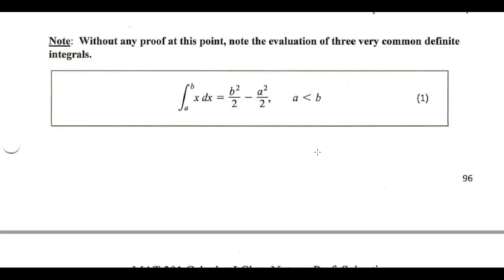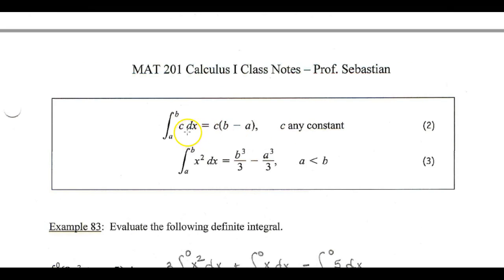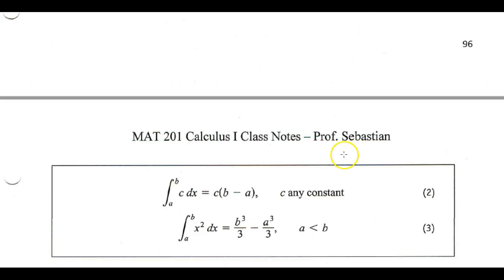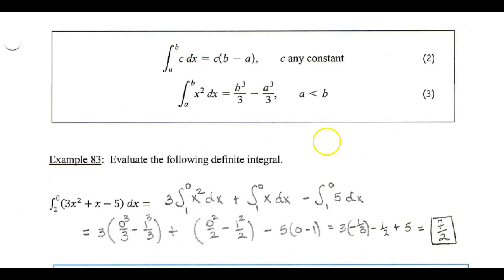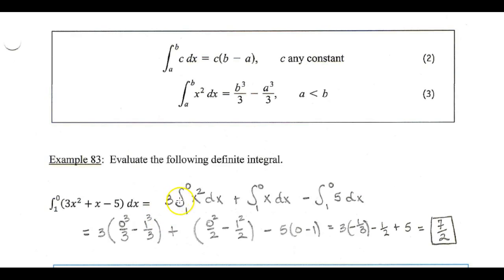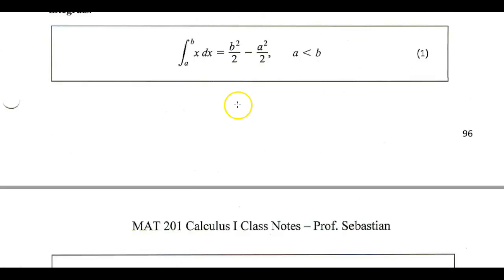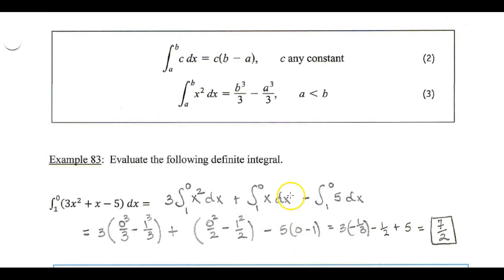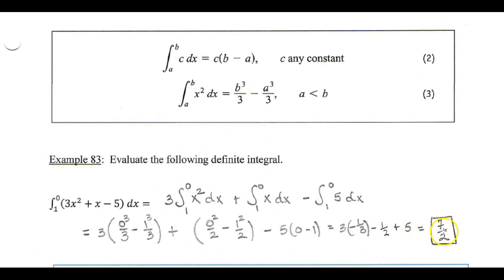Calculus I Class Notes - Example 83